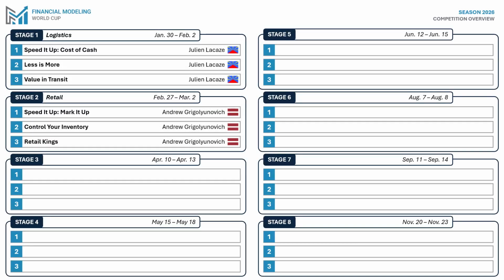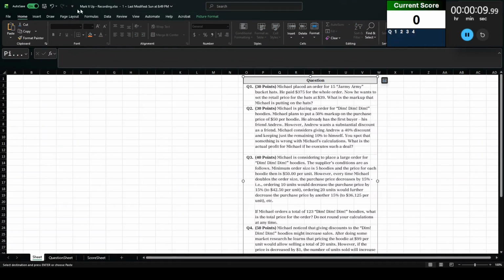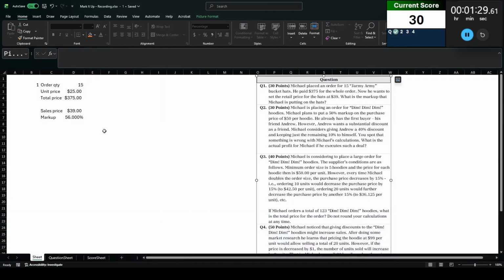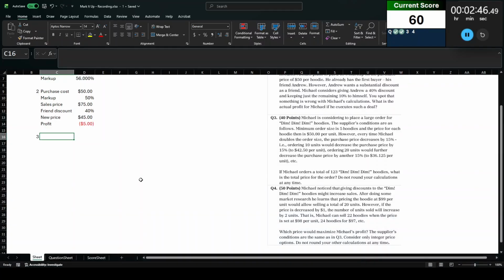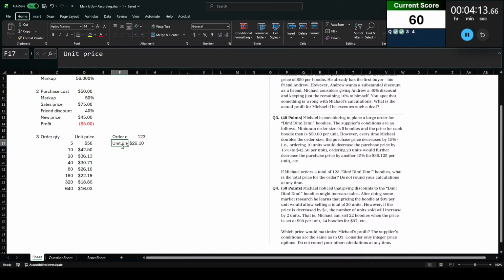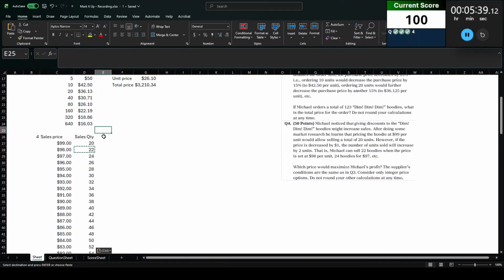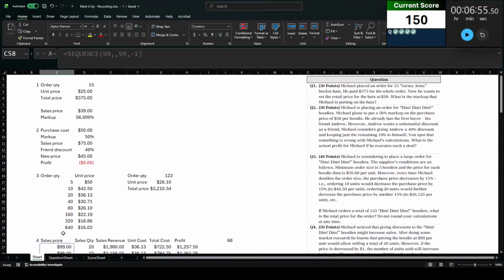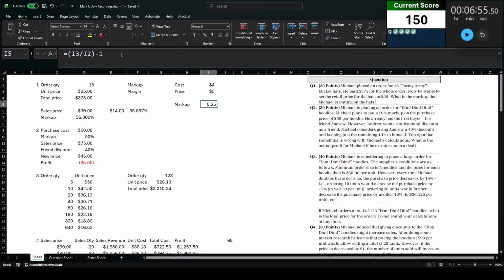Excel Solve: Mark It Up (Financial Modeling World Cup 2026, Stage 2 Case 1)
We begin the second stage of the 2026 Financial Modeling World Cup with a series of cases on the retail industry.  This first case, "Speed It Up (Mark It Up)", by Andrew Grigolyunovich of @msexcelesports, takes a look at some simple financial definitions and formulas.  As the first case, we try to solve it within a simple timeframe of 10 minutes.  Did we do it?  Watch and see!

Interested in trying this case on your own?
Signups are still open for the 2026 Financial Modeling World Cup!

Contents:
0:00 Introduction
1:17 Solve start
1:33 Q1: Calculating markup
2:34 Q2: Miscalculated discount
3:51 Q3: Cost after supplier discount
5:43 Q4: Best price for biggest profit
8:12 End, reflection, and closing